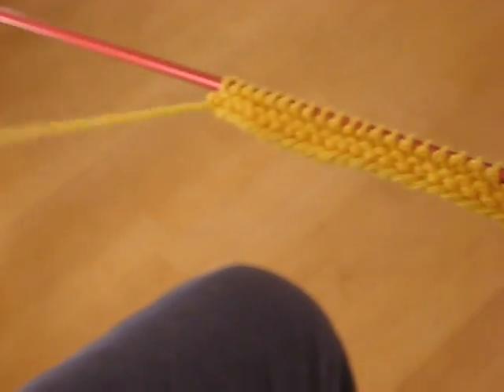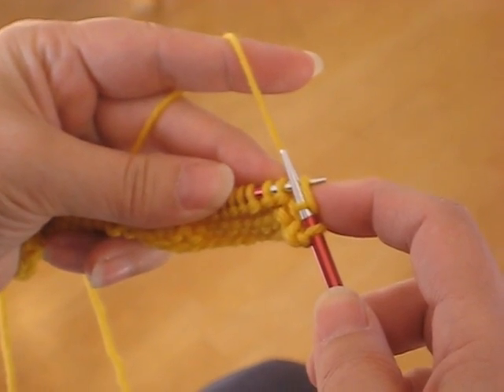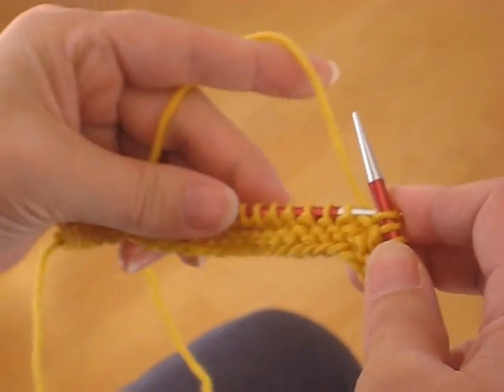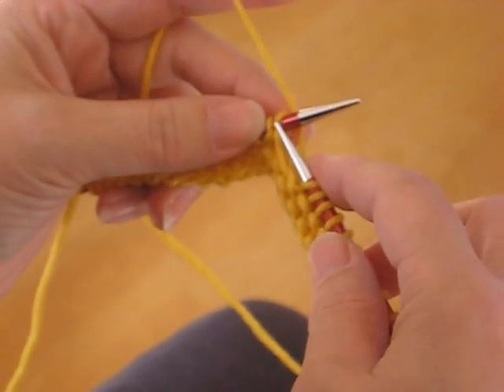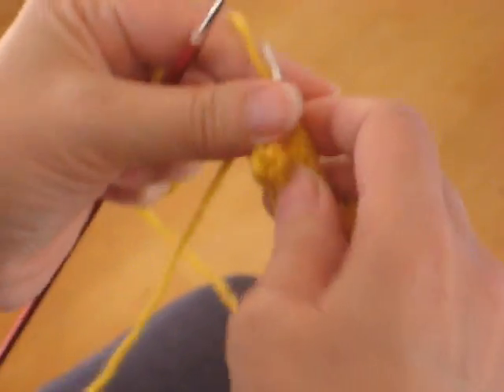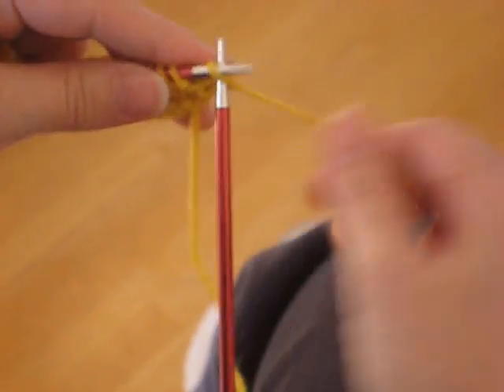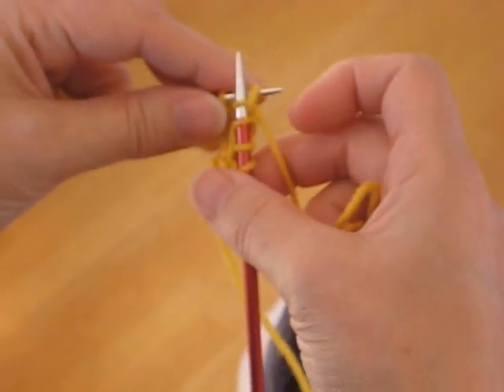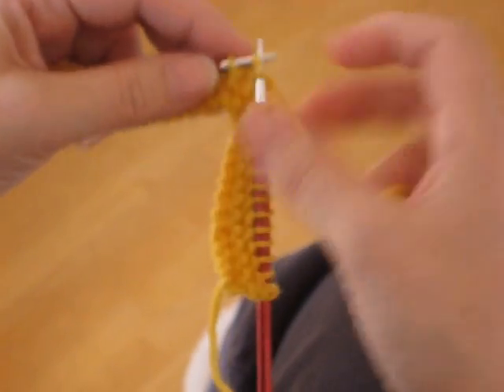Moving sts along as you knit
How to move the next stitch to be knitted into place while completing the previous stitch so you don't have to keep stopping to shove stitches up and down the needles.  Demonstrated in Continental (yarn in left hand) and English/American (yarn in right hand) methods.